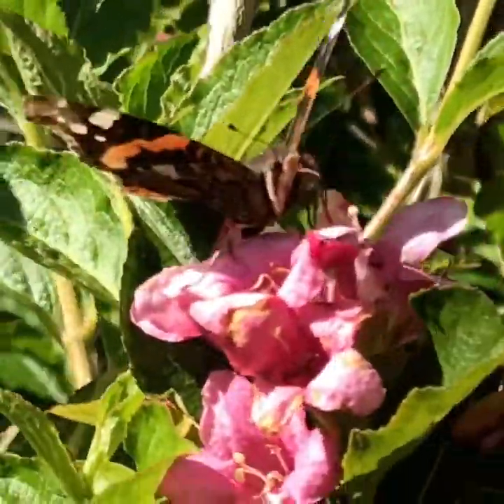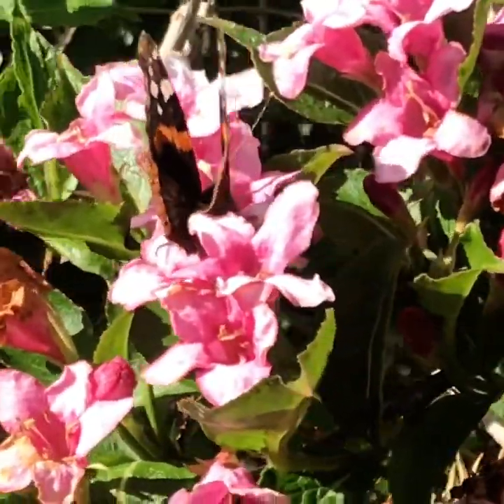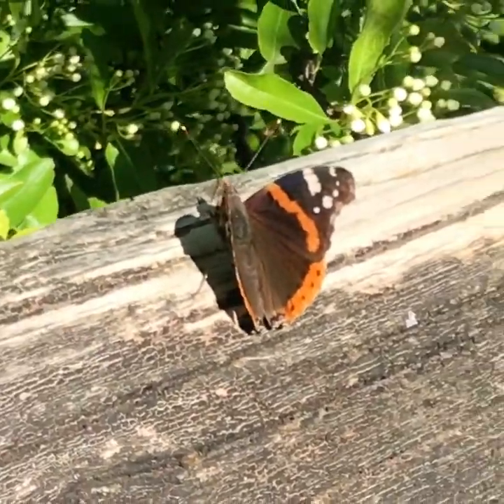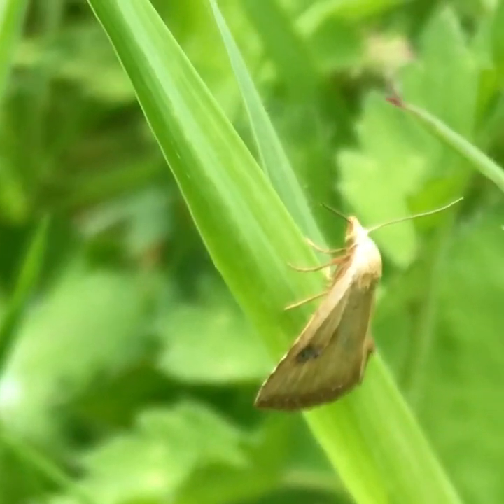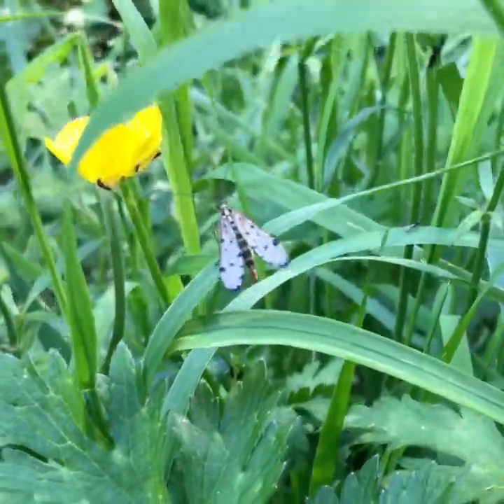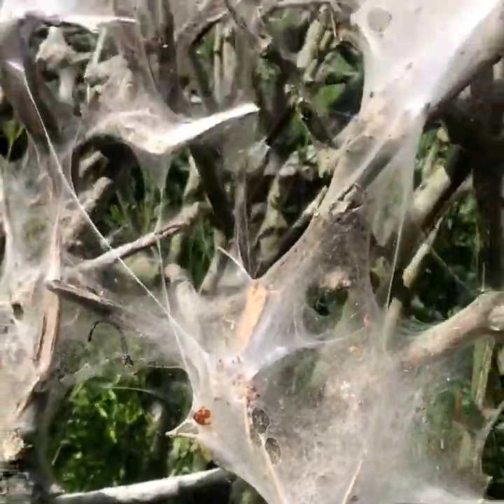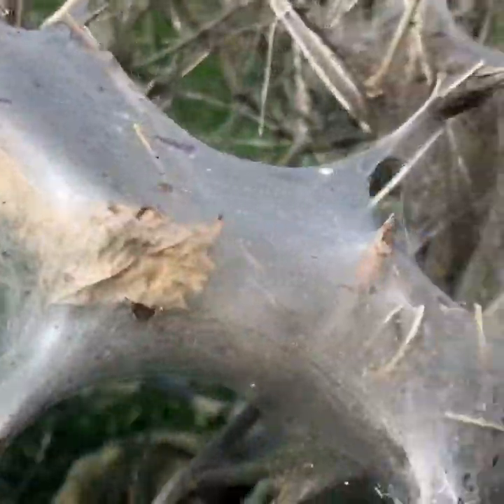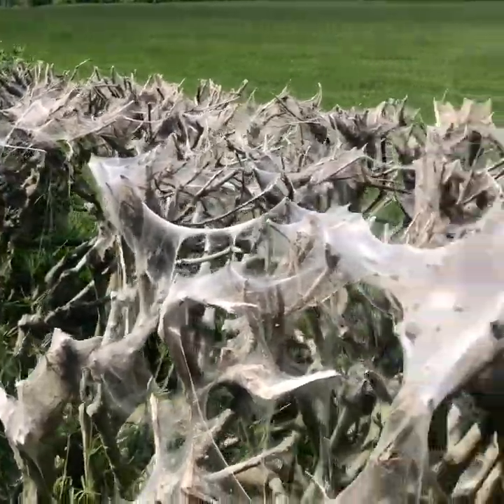Day 37 on the farm...